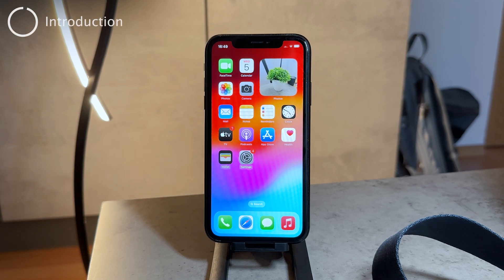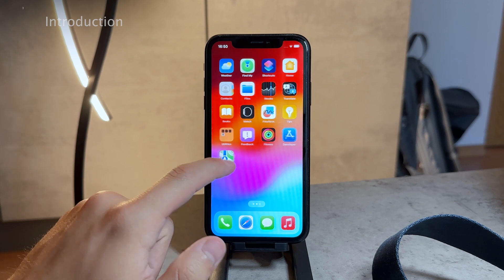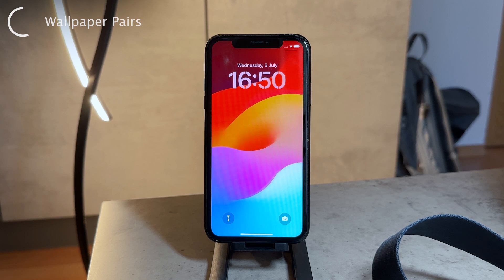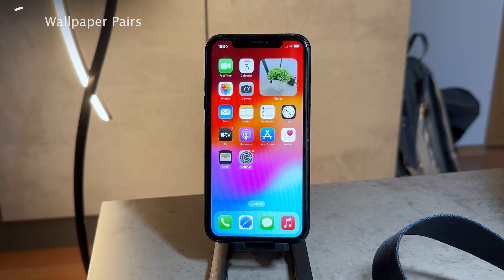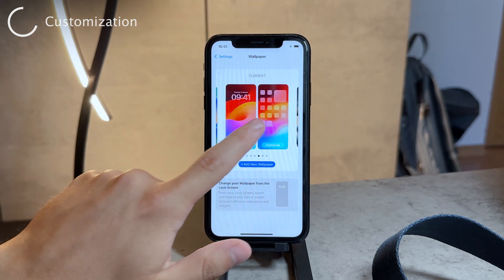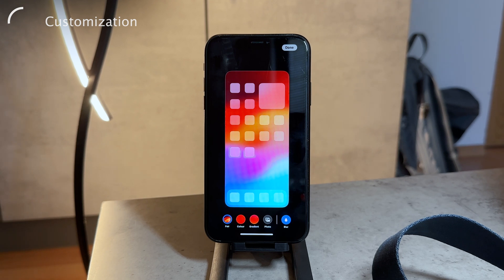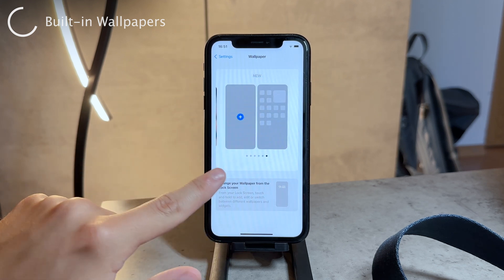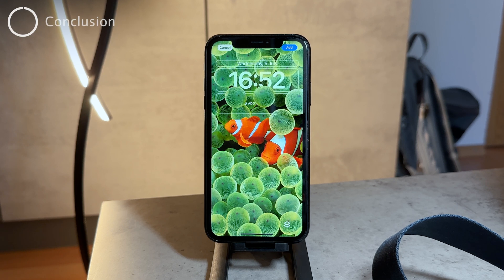How to Change Wallpaper on iOS 17 (Full Guide)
Let me show you how you change the wallpaper of your iPhone that is running the latest version of iOS, the iOS 17. This tutorial will show you everything you need to know and explain all the necessary details.

Timestamps:
0:00 How to Change Wallpaper on iOS 17
0:27 Wallpaper Pairs
1:16 Customization
2:08 Built-in Wallpapers
2:39 Conclusion